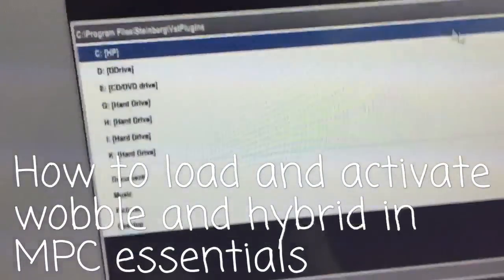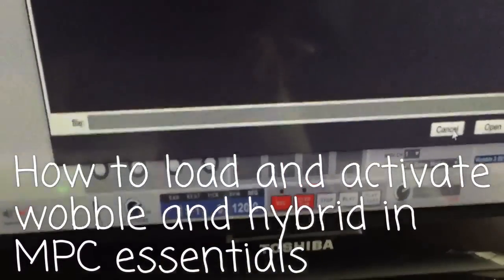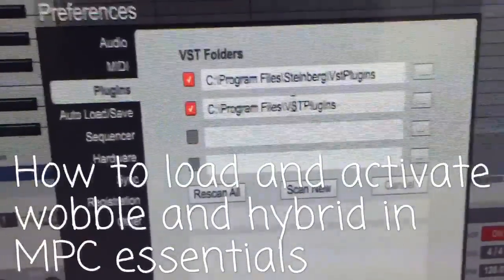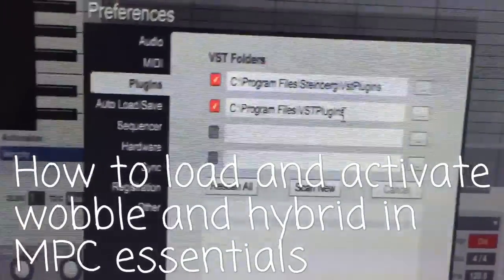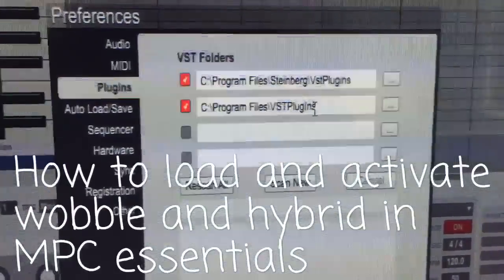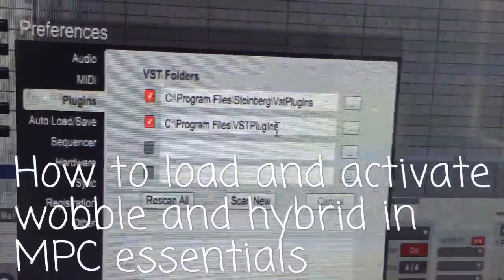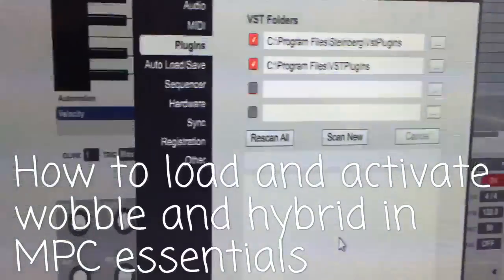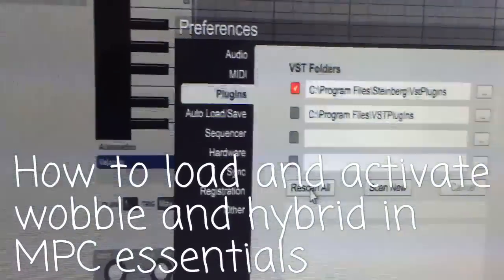How to install MPC MPK mini Hybrid and Wobble.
A lot of people are having trouble with this software and the plugins. This has been an issue since just before Christmas with Akai. Some issues have been worked out, but they have still not provided enough instructions on how to get the MPK mini and all it's included software up and running so I'm offering these tips.

One thing I forgot to mention in this video is that you will need to "extract" the files from each of the downloaded software pieces as they are in zip files. Then you can install and use the tips on this video to get everything up and running. I'm using Windows 7 in this one.